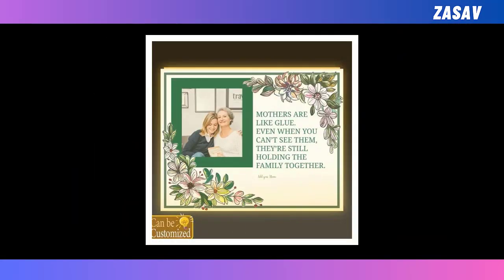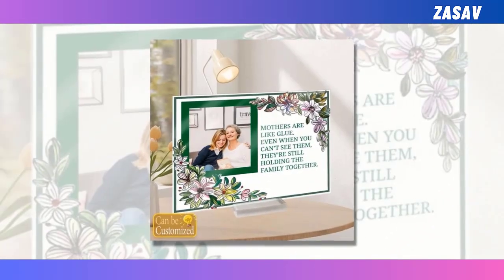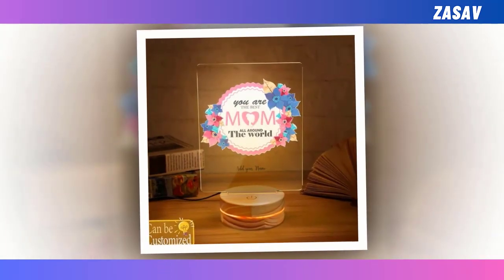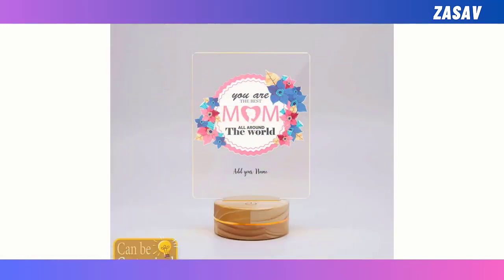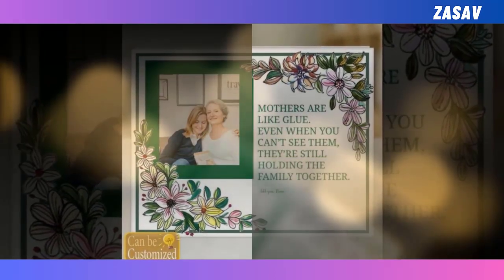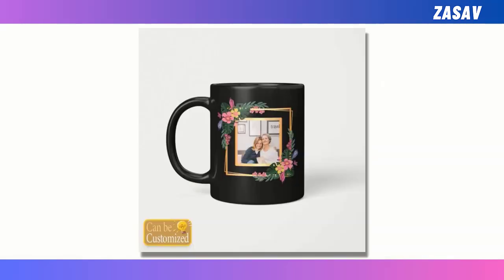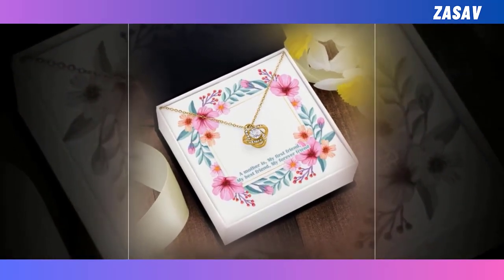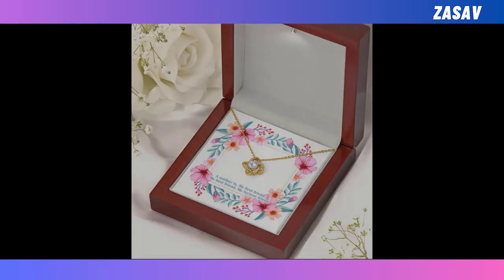Capturing Memories: Personalized Acrylic Photo Plaque for Mother's Day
~ Product Link ~
✔️  Best Acrylic Photo Plaque For Mothers Day.
✔️ Best 3D Led Lamp For Mothers Day
✔️ Best Custom Shape Photo Light Box For Mothers Day Gift
✔️  Best Beverage Mug For Mothers Day Gift.
✔️ Premium Love Knot Necklace For Mother.

⭐ = Preserve precious moments with a custom acrylic plaque, perfect for Mother's Day. Upload a cherished photo for a heartfelt gift that endures.

𝑽𝒊𝒅𝒆𝒐 𝑬𝒅𝒊𝒕𝒊𝒏𝒈: Filmora Software
𝑬𝒅𝒊𝒕𝒐𝒓: Abdullah As Sayem
𝑽𝒐𝒊𝒄𝒆: Yubair Hossain
𝑺𝒄𝒓𝒊𝒑𝒕: Atiqur Rahman

𝑪𝒐𝒎𝒑𝒖𝒕𝒆𝒓 𝒄𝒐𝒏𝒇𝒊𝒈𝒖𝒓𝒂𝒕𝒊𝒐𝒏.

𝑷𝒓𝒐𝒄𝒆𝒔𝒔𝒐𝒓: Intel(R) Core(TM) i3-6100 CPU @ 3.70GHz 3.70 GHz